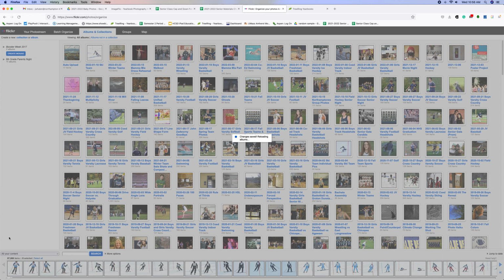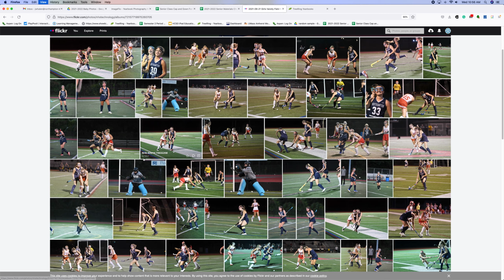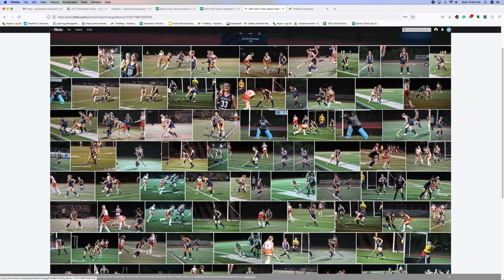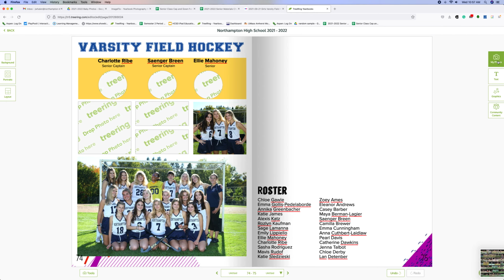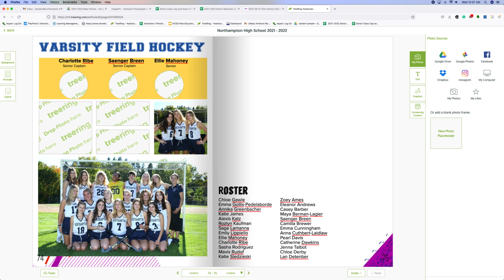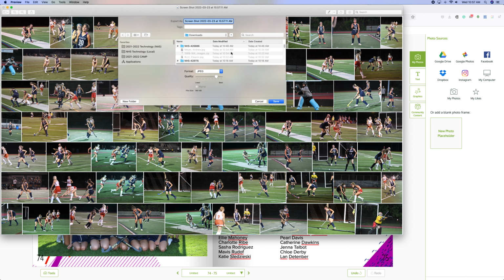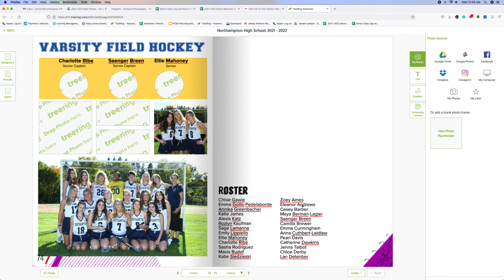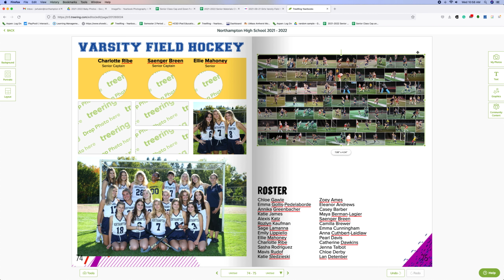Yearbook Tutorial | Creating Easy Collages with Flickr Albums